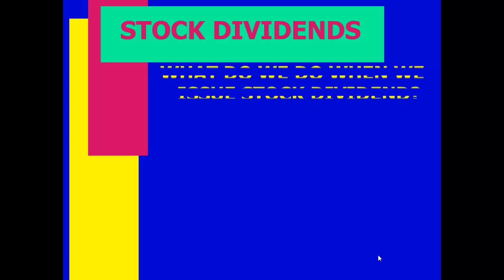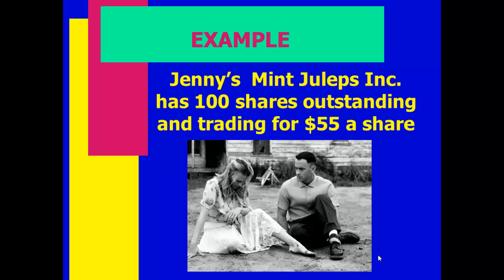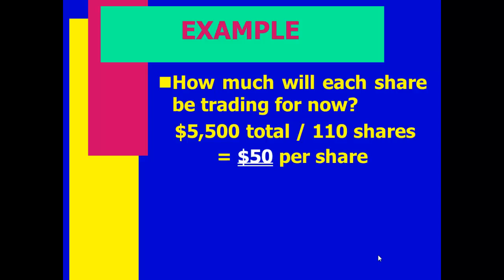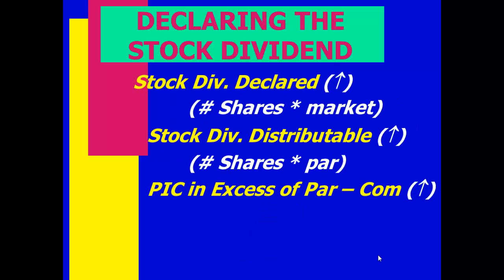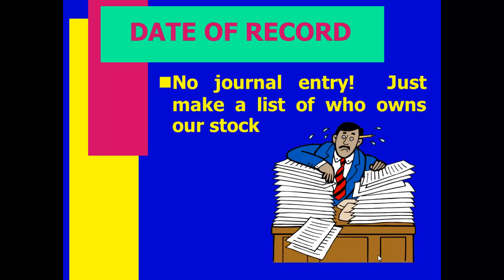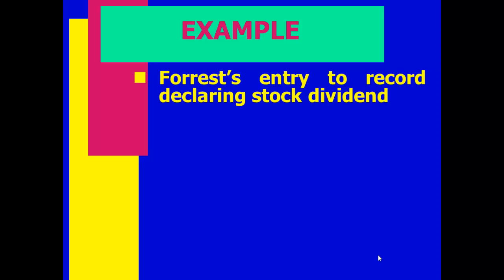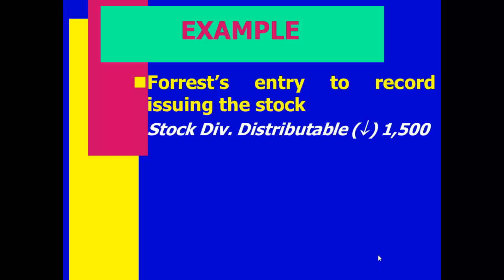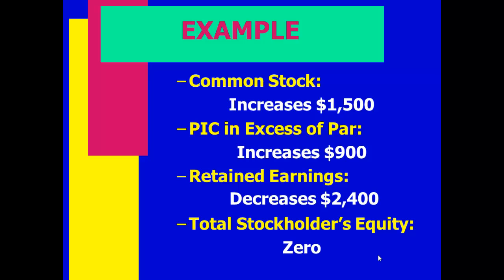Mrs. Wagers' ACC 101 - Chapter 11 Lecture -Stock Dividends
Mrs. Wagers' lecture on stock dividends